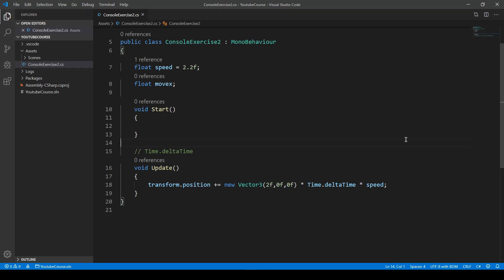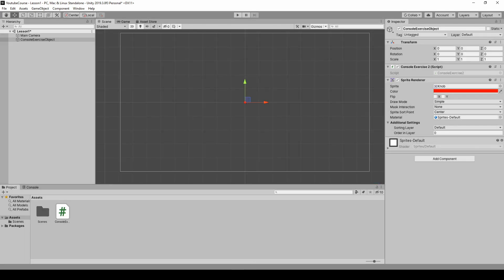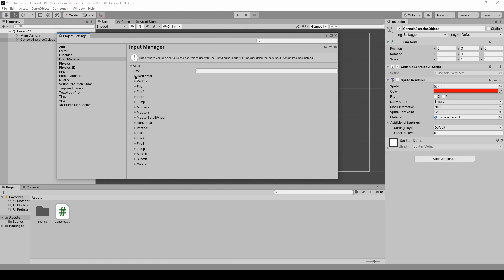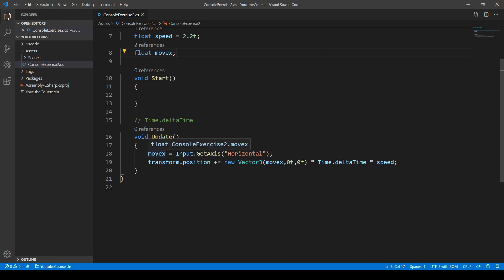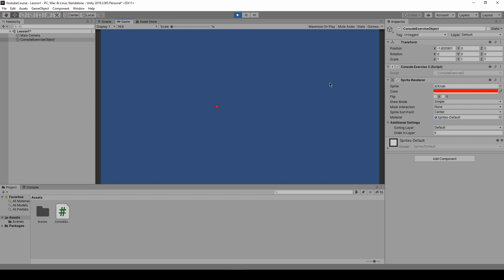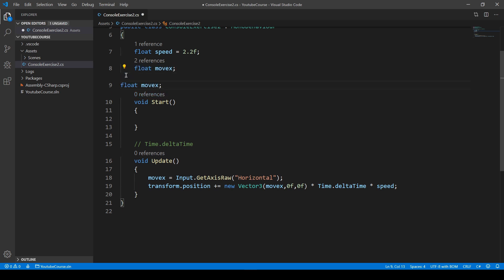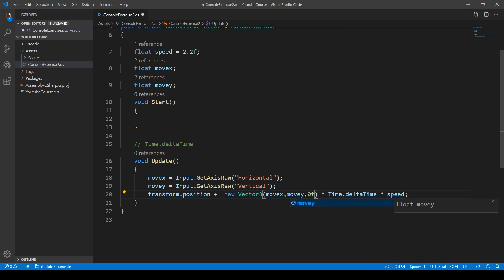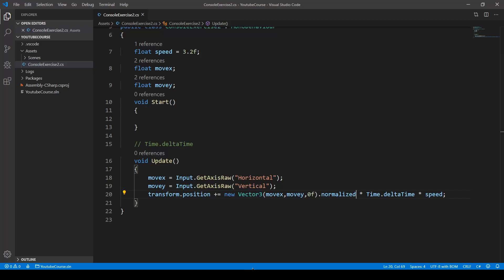Unity course for beginners 08 - Input.Getaxis()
Making a complete movement action with Input.GetAxis() and transform component.